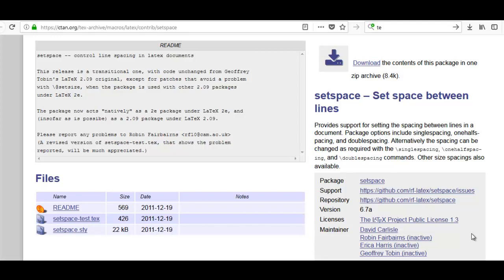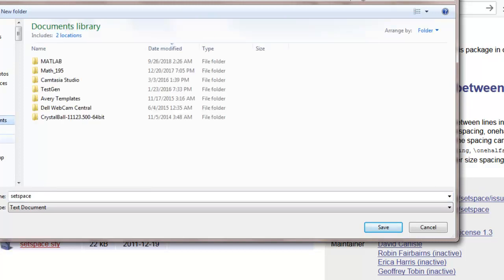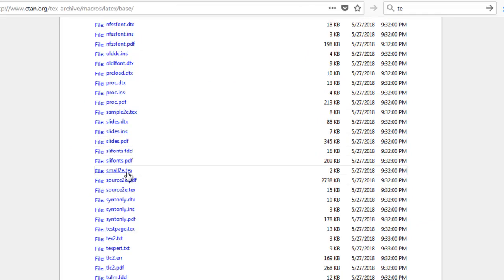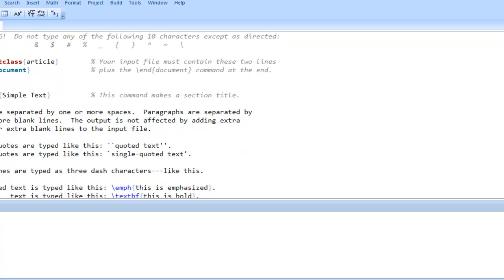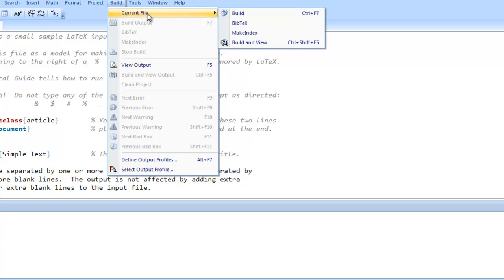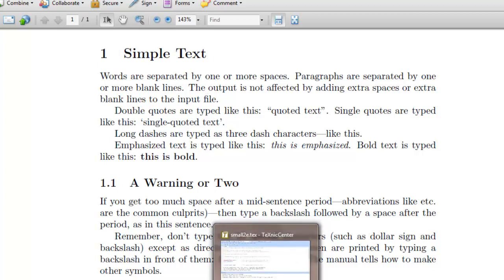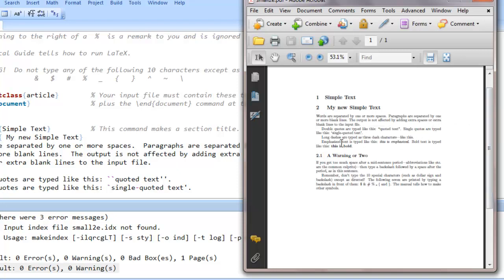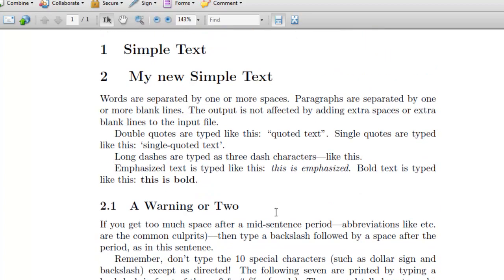Getting started with Latex